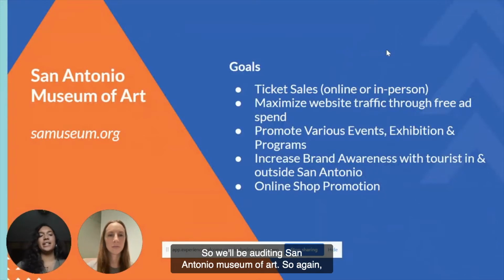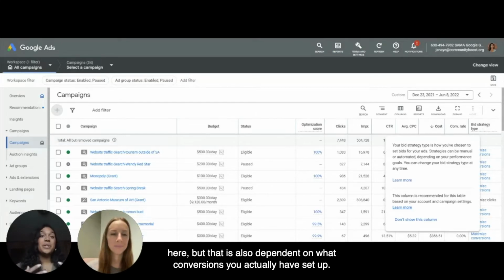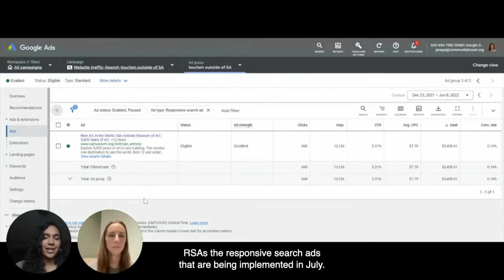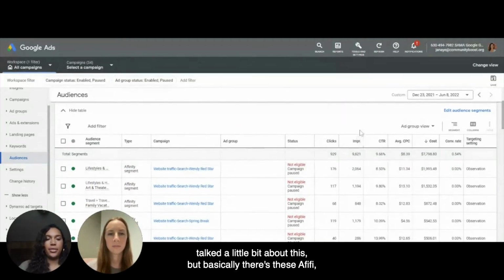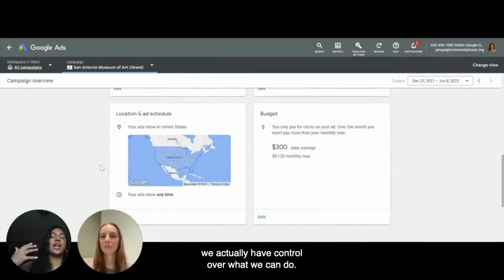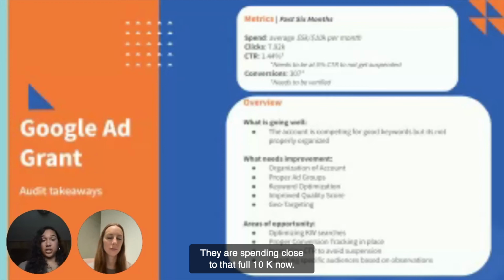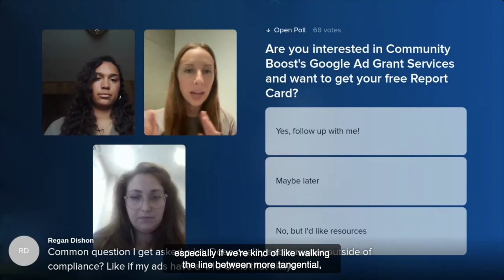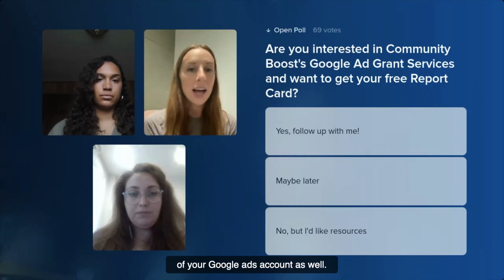Live Google Ads Audit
Presented by: Janaye Perry
Janaye is a Senior Account Executive at Community Boost and is dedicated to helping nonprofits access the solutions they need to scale impact.

Audit Description:
Dive into a real-Nonprofit Google Ad Grant live on screen and explore top low hanging fruit, top issues in most accounts and direct takes away to adjust your Google Grant through a real account on screen. After the live audit, we will break into a Q&A lounge with our Google Grant Specialists to dive into your organization’s specific questions and challenges.